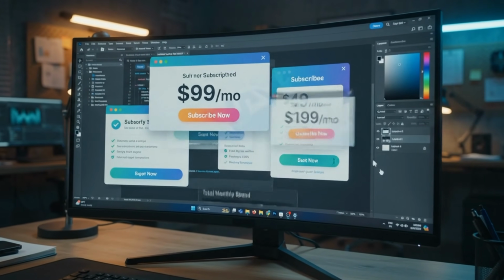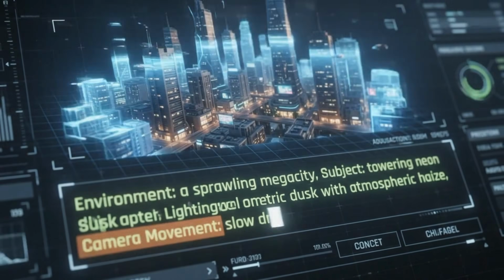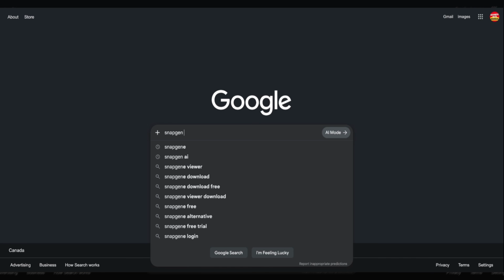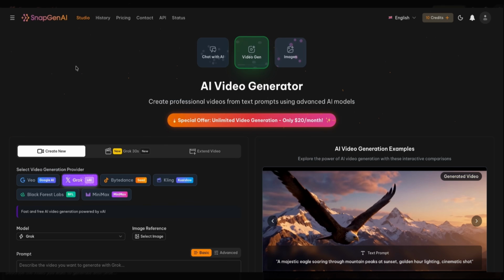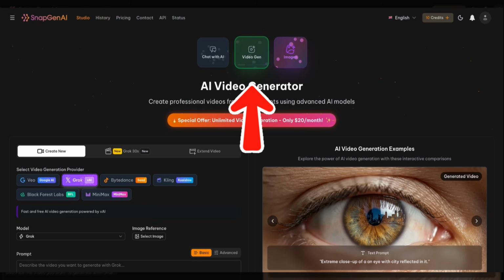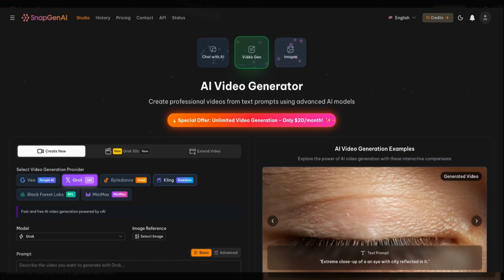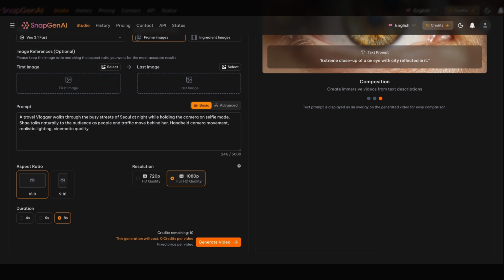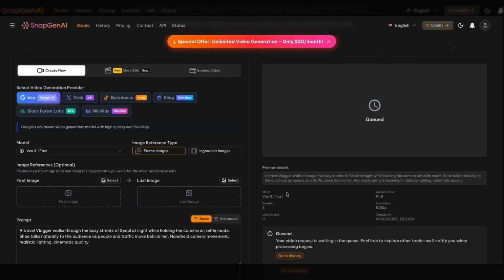Google Just Released Veo 3.1 – And It's Completely Free!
Veo 3.1 free
Veo 3.1 free unlimited

Looking for the best FREE Veo 3.1 alternative to generate professional AI videos without paying expensive subscription fees?

In this video, I’ll show you a powerful 100% free AI video generator that can help you create high-quality AI videos from simple prompts and images.

If you’ve been searching for Veo 3.1 free, Veo 3 free, a free AI video generator, or an easy way to create AI videos in 2026, this tutorial is for you.

In this video, you’ll learn:

✅ How to access the free AI video generator
✅ How to generate AI videos step-by-step
✅ How to create text-to-video AI content
✅ How to turn images into AI videos
✅ How it compares with Google Veo 3.1
✅ How to generate professional videos without expensive AI subscriptions
✅ How content creators can use AI video generators for YouTube, TikTok, Instagram and more

Whether you're a YouTuber, content creator, marketer, entrepreneur, or AI enthusiast, this tool can help you create AI-generated videos much faster.

Watch until the end to see the results and the complete step-by-step process.

⚠️ Note: Free plans, generation limits and platform availability may change over time.